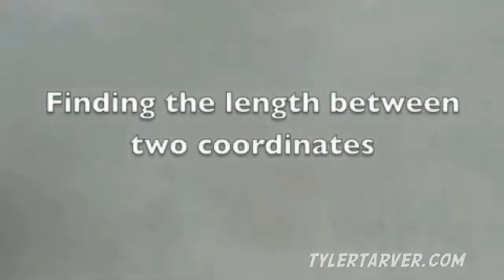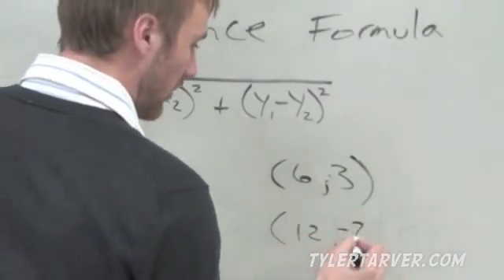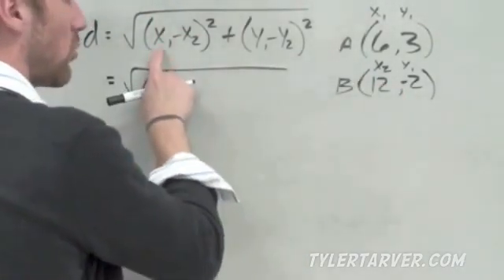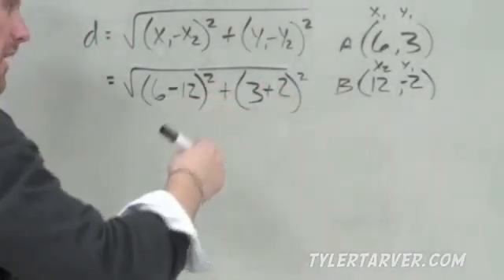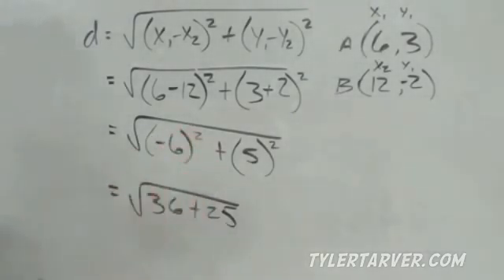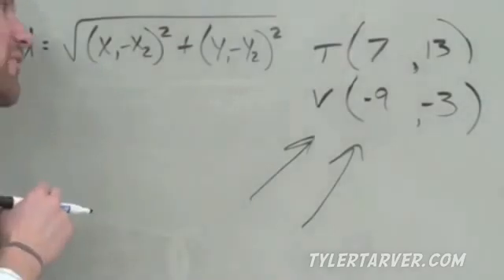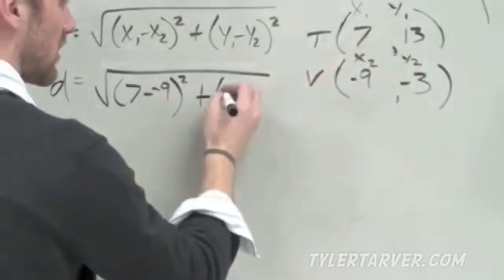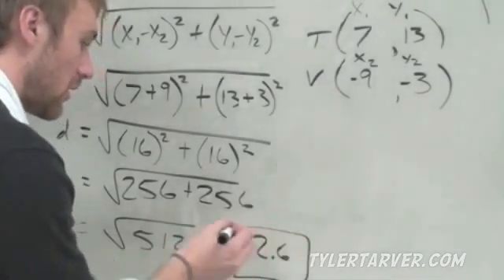How to do the Distance Formula